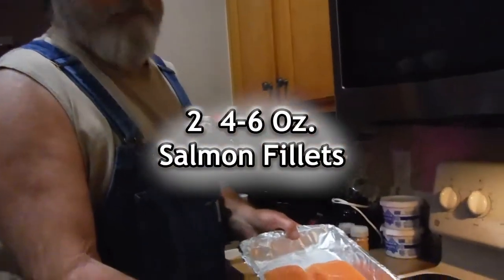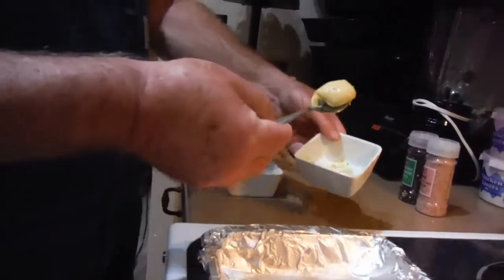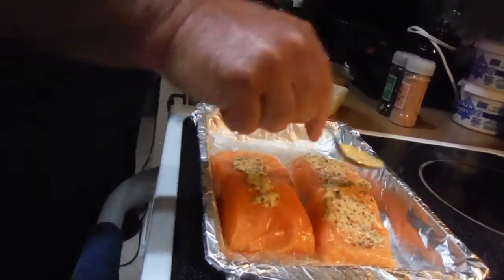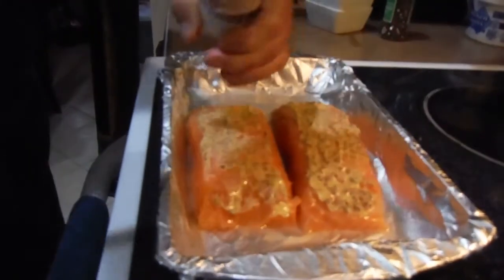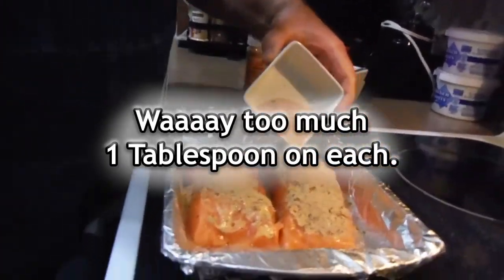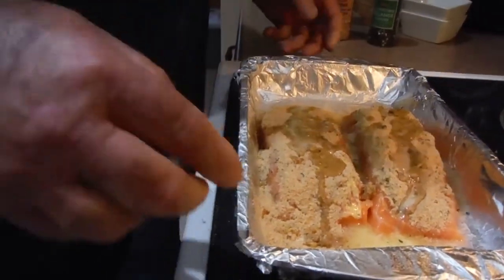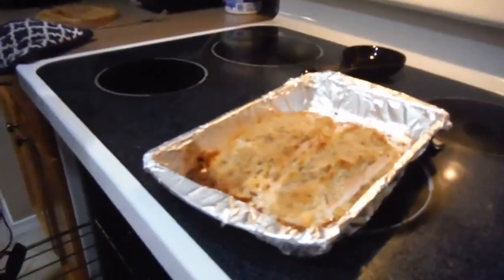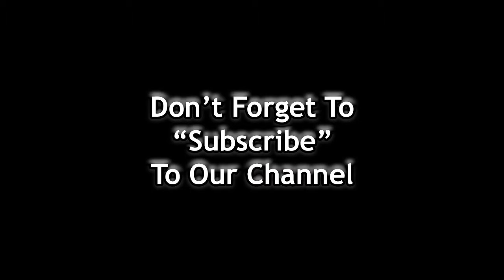Salmon with Slivered Almonds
Short and quick recipe for Salmon.  The recipe is for 2 people, but it is easy to double for more.  Sorry for my obvious slip with the quantities of the crumbs and butter.  Trust the written Ingredients.